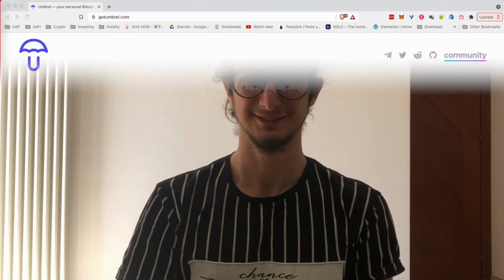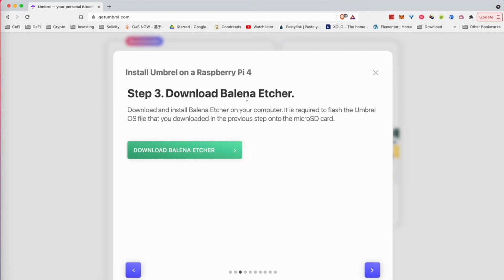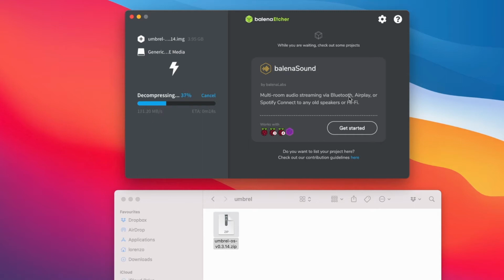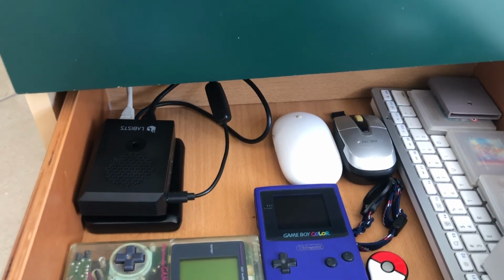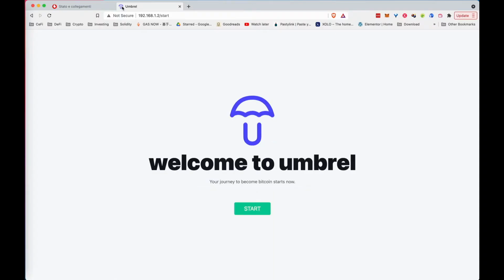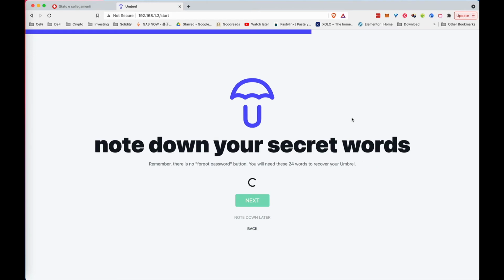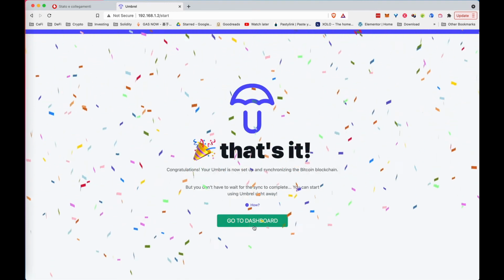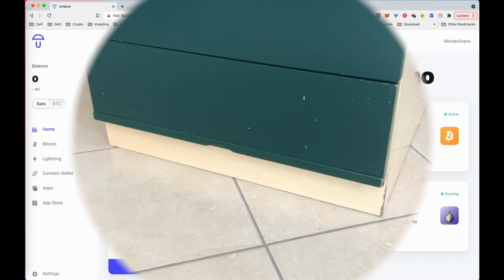WHATS A BITCOIN NODE? | Install and configure easily with umbrel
I am back in Italy for a few days and I decided to install a Bitcoin node in my parents house.
A bitcoin node is NOT a bitcoin miner, learn what it is and how to build and setup one for yourself in this video.
The software also includes a Lightning node you can use for fast bitcoin transactions.

Raspberry Pi 4 - Full kit

CRYPTO PLATFORMS I PERSONALLY USE:

BlockFi - Get $10 in BTC with a deposits of $100

Crypto.com App - Get $25 if you ask for a Ruby Crypto Card

Celsius - Get $20 in BTC with your first transfer of $200